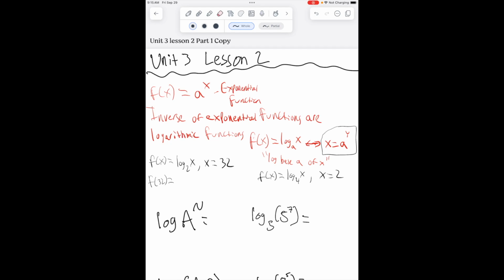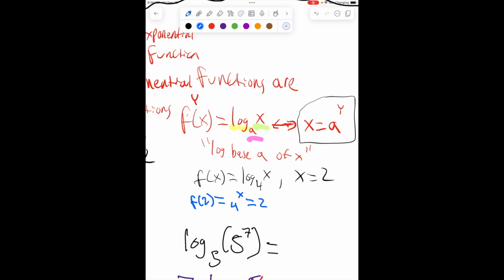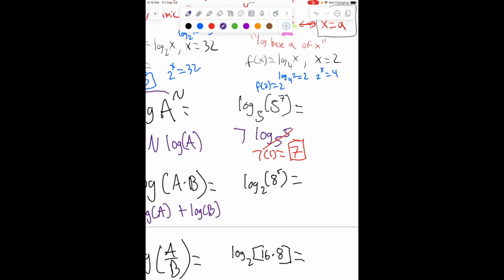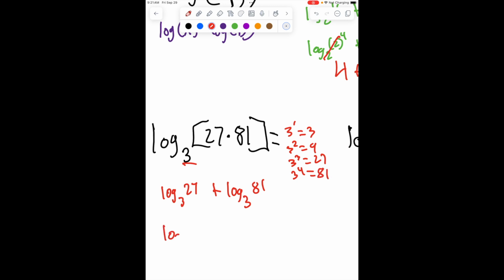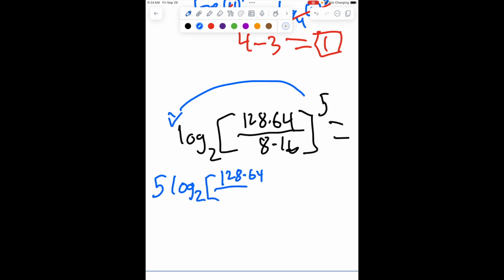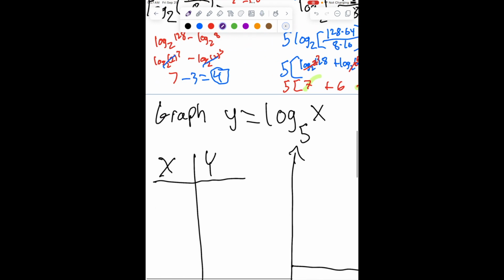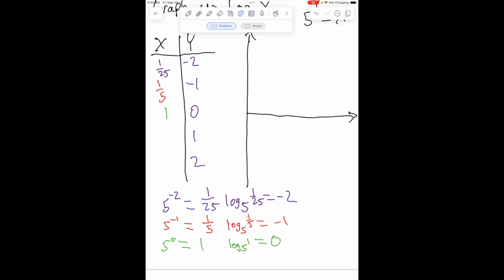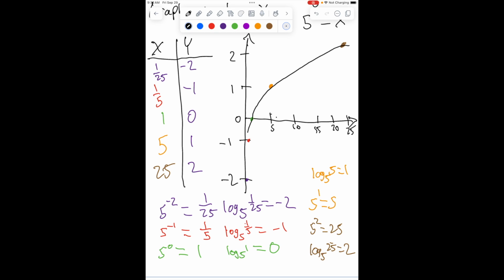Unit 3 Lesson 2 (PRE)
I can recognize, evaluate and graph logarithmic functions with base a.
I can recognize, evaluate and graph natural logarithmic functions.
I can use logarithmic functions to model and solve real-life problems.